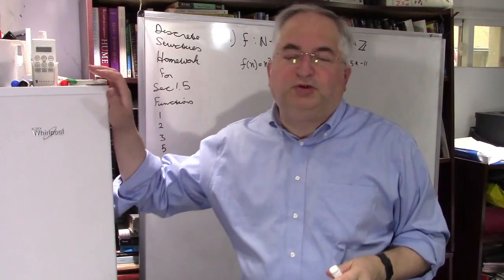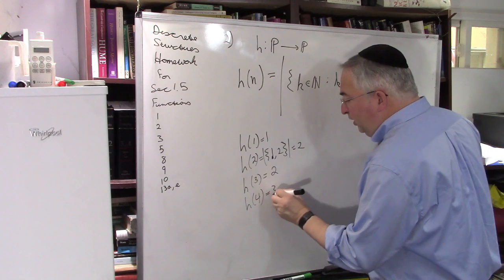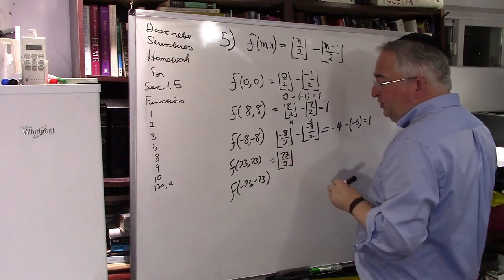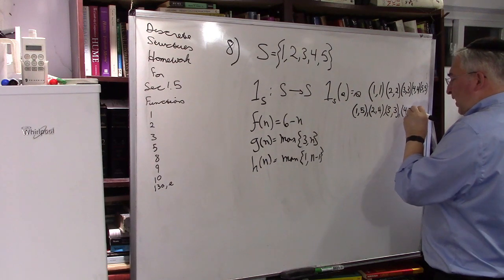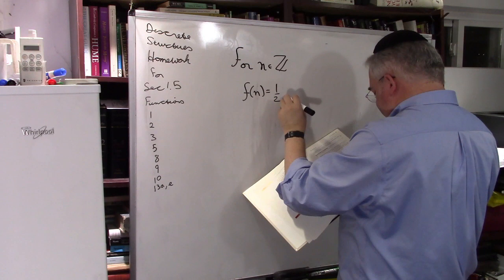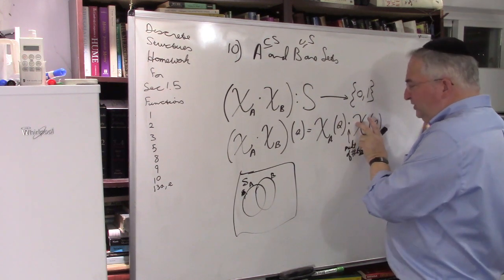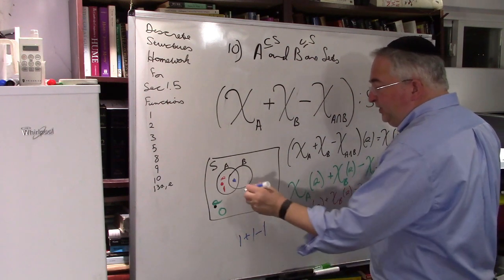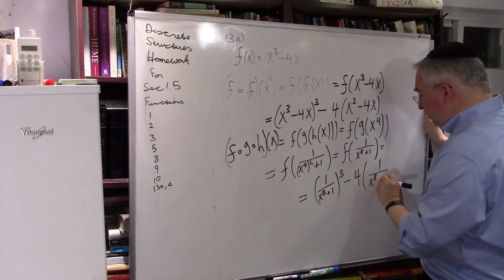Discrete Structures Section 1.5 Functions Homework